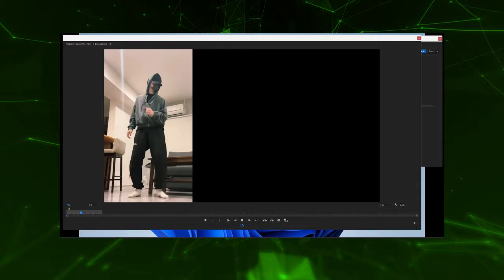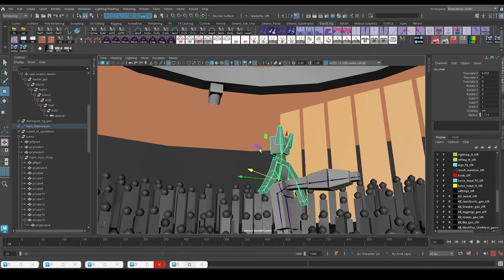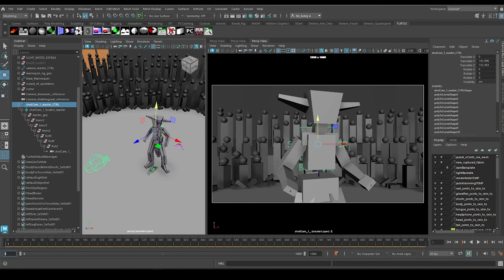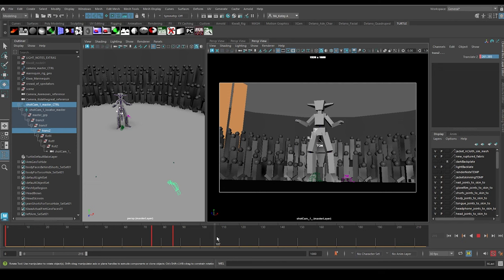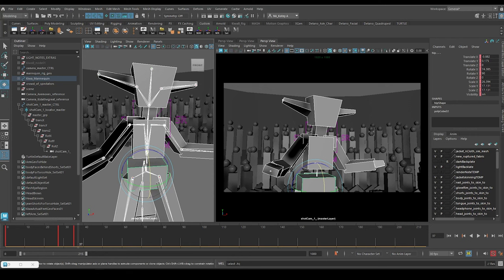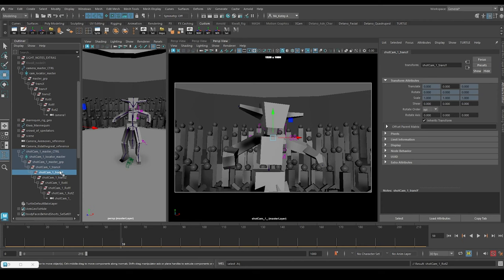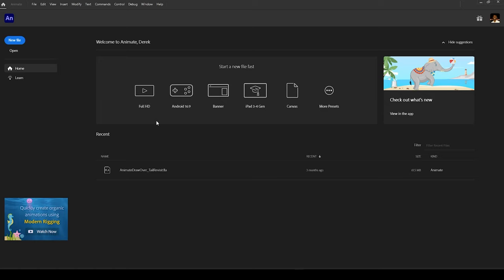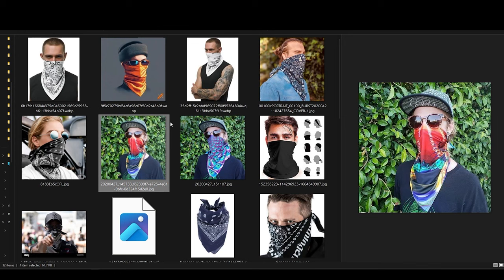How to create a 3d cinematic in Maya - Part 3/32 - Camera animation & pencil test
In this third lesson I create the camera animation for Avemoves and Kida the great’s performance, I then move everything to Adobe animate to create the pencil test for the first section of this dance animation production.

*UPDATE 3/7/2024 - in the next or next few lessons I show a simple setting that has to be unchecked to make Arnold render png's with transparency.

00:00 Intro
01:21 Setting up reference and shot cameras
04:42 Changes to light truss
05:11 Blocking out the first pose on the mannequin rig
07:11 Animating shot camera and continuing the mannequin rig blockout
20:00 Pausing recording to block out other poses
20:20 Reviewing blockout in progress
21:46 Pausing recording to blockout out the rest of the poses
22:16 Reviewing all blocked out poses
23:59 Camera lens zoom vs camera tracking
25:23 Renaming all camera child nodes to avoid namespace clashes
25:50 Exporting preview renders of mannequin and proxy scene to Adobe Animate
27:51 Render and sample settings
28:50 Reviewing rendered mannequin and proxy scene
29:42 Setting up Adobe Animate
33:11 Pencil test sketching overview and other sketching related topics
37:08 Realtime sketching of key drawings
46:35 Reviewing finished pencil test
50:29 Next lesson overview

Part 8: Preparing and rigging the robot spectators for animation with HumanIK and custom rigging methods
Part 9: Preparing and rigging the robot spectators for animation with HumanIK and custom rigging methods
Part ??: Creating loopable idle animations for crowd of robot spectators
Part 19: Setting up nCloth for all new clothing 3d models
Part 20: Resolving  clothing animation with nCloth
Part 21: Resolving inflation and tearing with nCloth for smoke and fluid explosions
Part 22: Resolving elemental special effects for the guys’ performance
Part 23: Resolving smoke and electric explosions for Tshepo and Girin’s performance with Bifrost Aero
Part 24: Resolving Girin’s smoke trails with Bifrost Aero
Part 25: Resolving interactive bouncing cubes for Latrice’s performance with Maya Mash
Part 26: Resolving fluid trails for Jeneeva and Amadi’s performance with Bifrost liquid
Part 27: Resolving fluid and electric explosion for Jeneeva and Amadi’s performance with Bifrost fluid
Part 28: Sprinkling in reactive crowd animations to explosive effects
Part 29: Sprinkling in unique crowd animation to break up monotony
Part 30: Tying down scene lighting animation
Part 31: Sending the final results to a render farm
Part 32: Compositing final renders and SFX

DANCERS & REFERENCE CREDIT
Avemoves (IG: @avemoves) (YT: @avemoves)
Kidathegreat (IG: @kidathegreat) (YT:@KidaTheGreat)
Tshepo Motloung (IG: @tshepo.p.m)